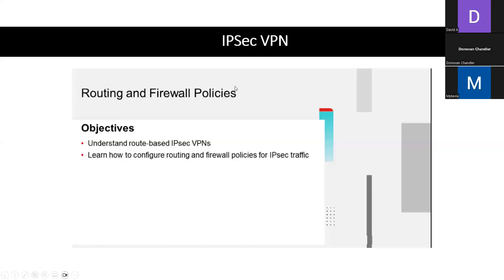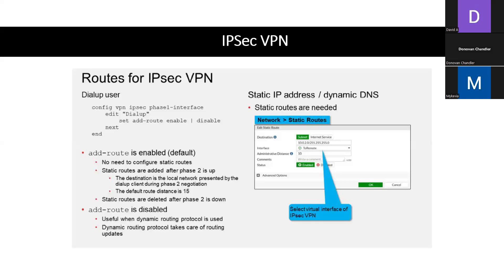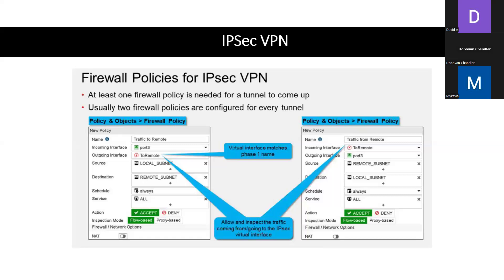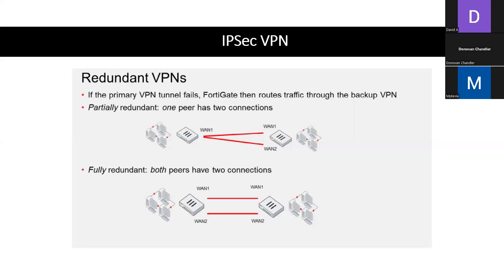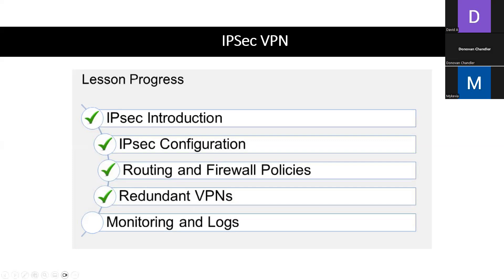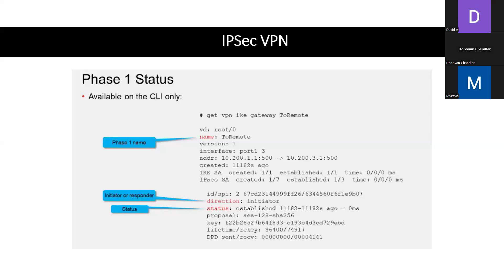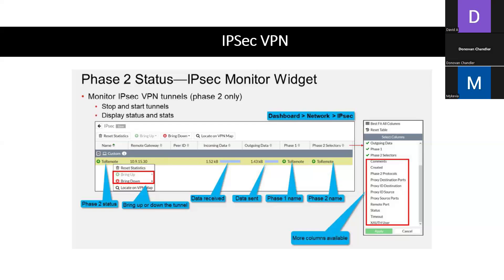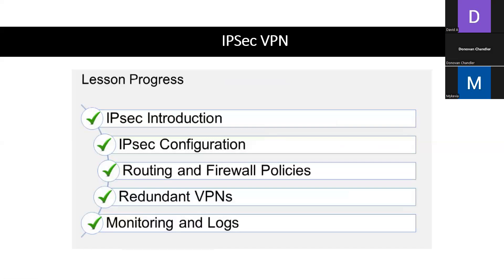Fortinet NSE4 Journey - IPSec - Routing/Firewall Policies, Redundant VPNs, Monitoring and Logs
Today we are back for our Fortinet NSE4 Journey!

In this session, we are covering "IPSec : Routing/Firewall Policies, Redundant VPNs, Monitoring and Logs" in the Fortigate